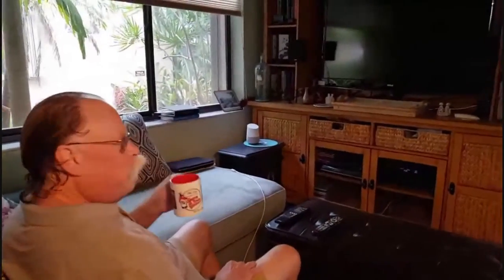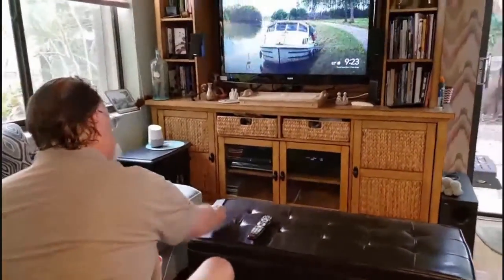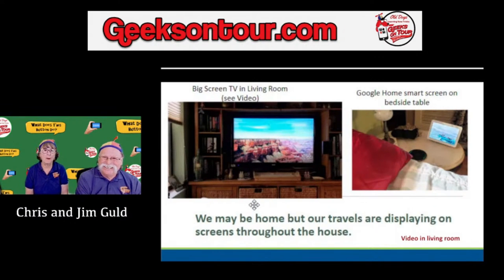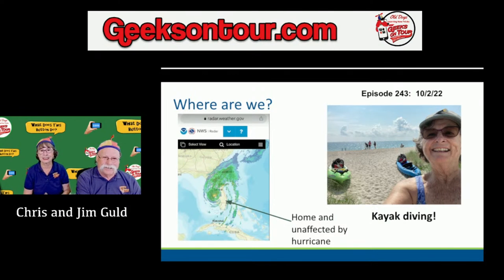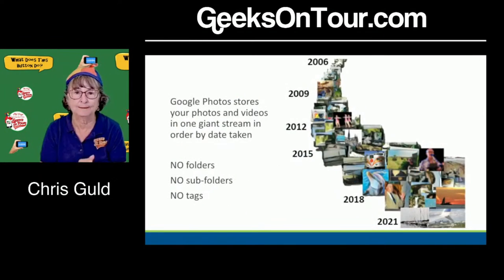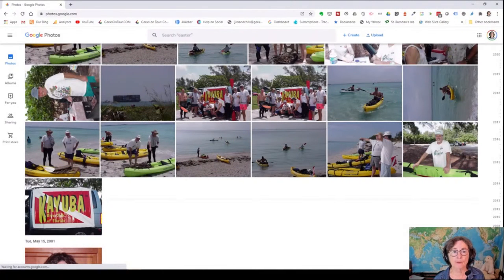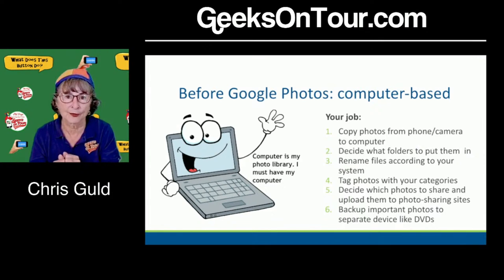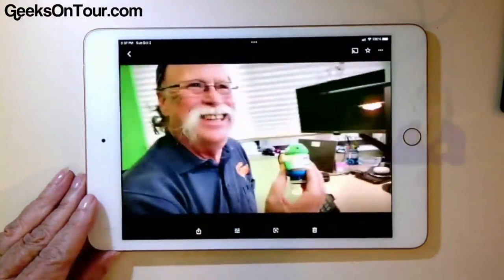Google Photos The Big Picture Episode 243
What makes Google Photos so great,
and why some people should not use it.
0:00 Begin
1:07 Tip about using Google Photos as a screensave on big screen TV
5:11 Hello and Introduction
11:30 What makes Google Photos so great?
17:10 No folders
20:41 Demo
31:12 How photo management has changed
34:51 Verify that photos are uploaded
37:56 Separate the best from the rest
39:24 Make a real backup
40:42 Q&A
45:18 Interview with Google Photos' creator - David Lieb (full interview
49:34 Some people won't like Google Photos
51:08 Q&A
55:47 Review